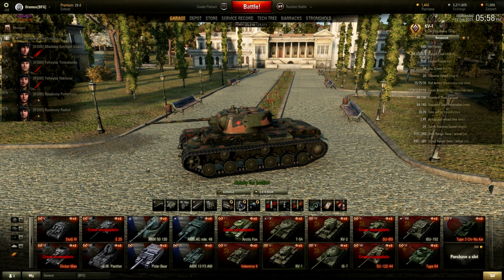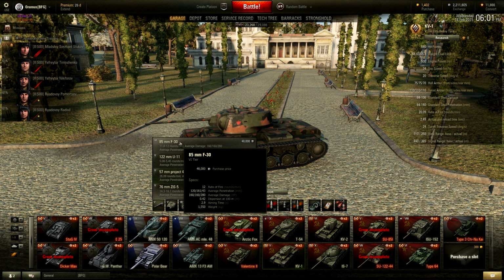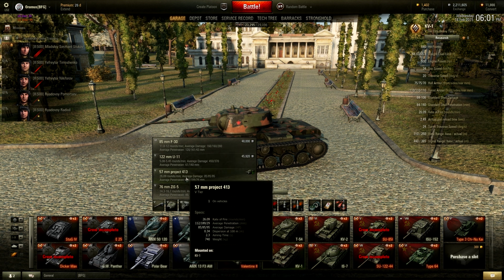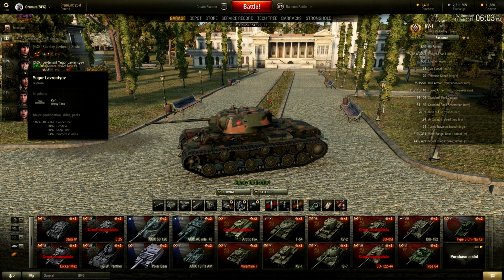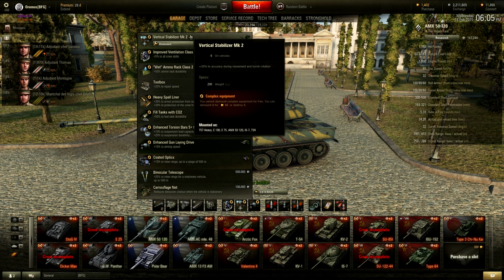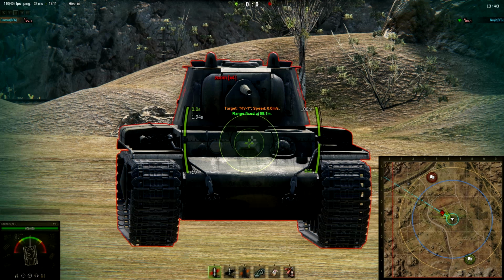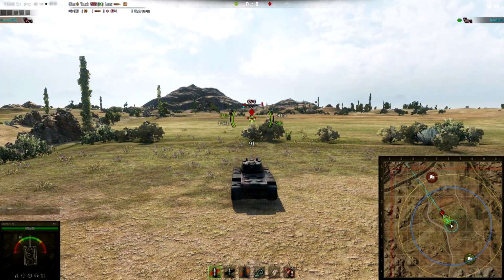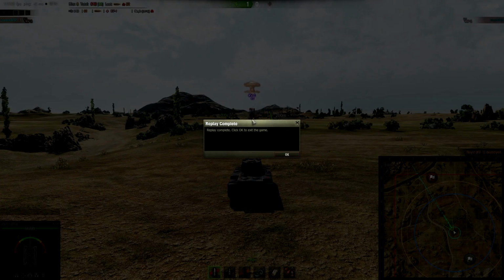World of Tanks Lets Talk about Accuracy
In this video I explain the basics of accuracy and what effects it.

Link to Aslain's Mod Pack installer.

System Specs:
Core i5 3570k OC 4.4Ghz
custom water cooling system
32GB GSkill DDR3
2x Radeon HD 280x 3GB
Boot/game drive- Crucial 240Gb SSD
Storage- 2 Seagate 1TB Momentus raid 0 , 1 Western Digital Black 2TB drive
XFX PRO1000W PSU